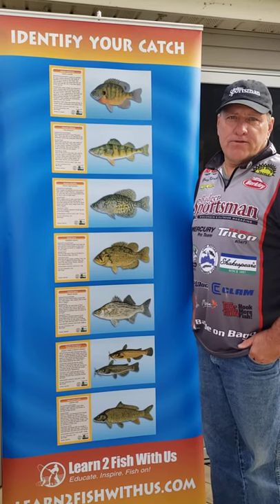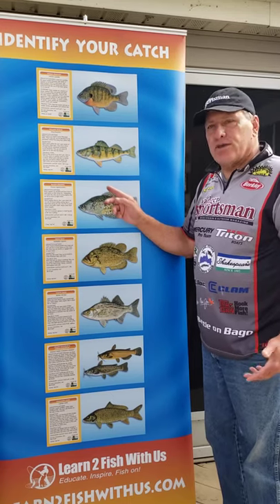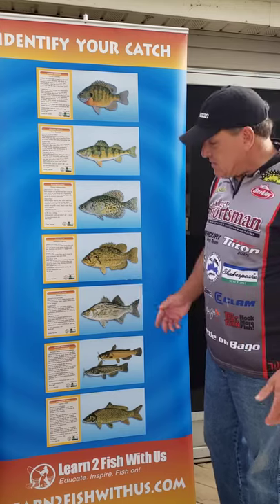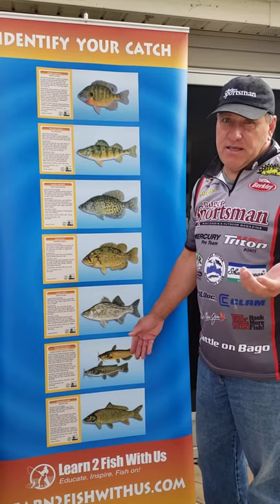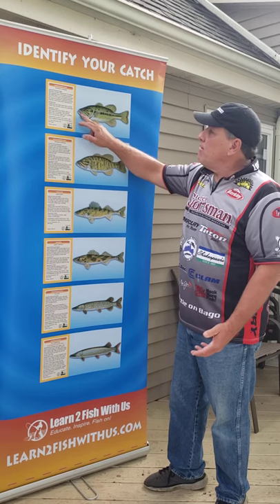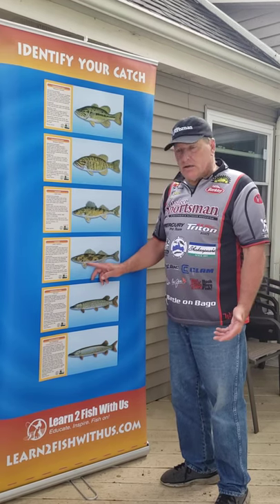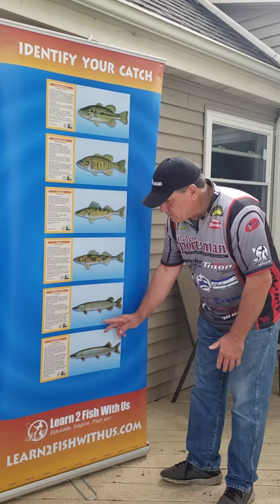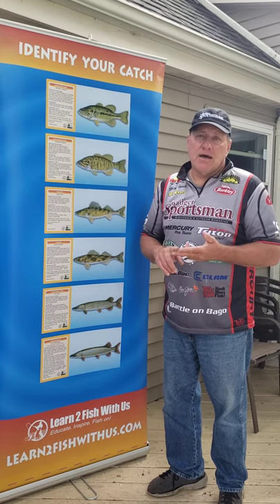Fresh Water Fish Identification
Captain Greg from Learn 2 Fish With Us talks about identifying the different fish you catch in freshwater lakes. If you like these tip videos please like the Learn 2 Fish With Us Facebook page as we are having weekly fishing tip videos.